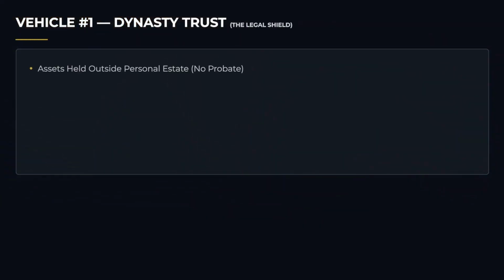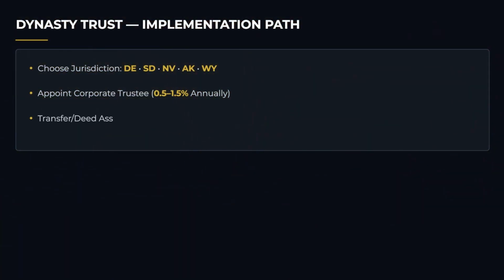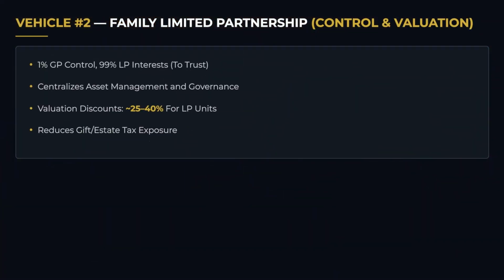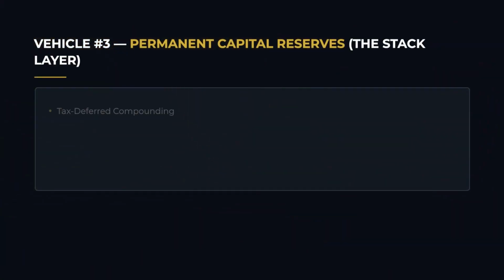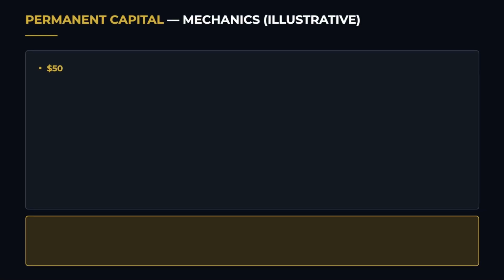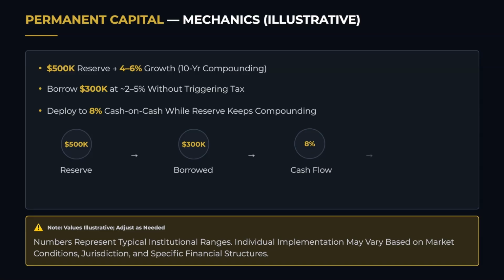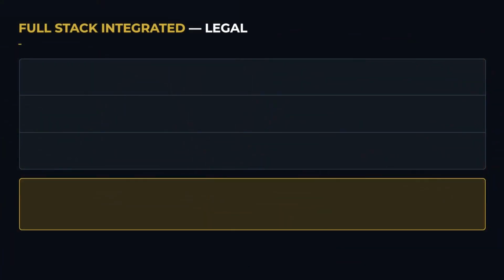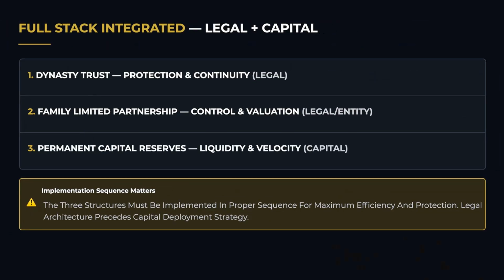Part 4: The Vehicles Institutions Use And How You Can Too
This is the final piece: the implementation layer.

In this episode, we break down the exact wealth vehicles that institutions use to preserve capital, compound across generations, and avoid interruption. From dynasty trusts to strategic reserves — this is how the ultra-wealthy build systems that never run dry.

✅ What you’ll learn:

The 3 wealth vehicles every institution uses
How to structure a dynasty trust (even without $40M)
Why Family Limited Partnerships protect control + reduce tax
The power of strategic reserves as your personal endowment
How to combine all 3 for a perpetual wealth engine

📘 Ready to build your architecture?

Chapters
0:00 – How Institutions Make Wealth Permanent
0:45 – Vehicle 1 – Dynasty Trusts
2:00 – Vehicle 2 – Family Limited Partnerships
3:20 – Vehicle 3 – Strategic Liquidity Reserves
5:00 – The Rockefeller Blueprint
6:30 – Putting the Vehicles Together
7:30 – The $3M–$20M Builder’s Model
8:20 – Closing the Retail Gap
9:00 – The Exit